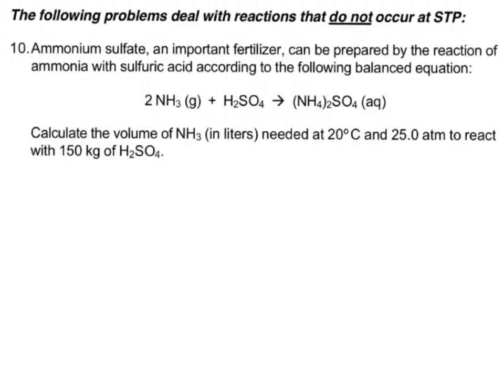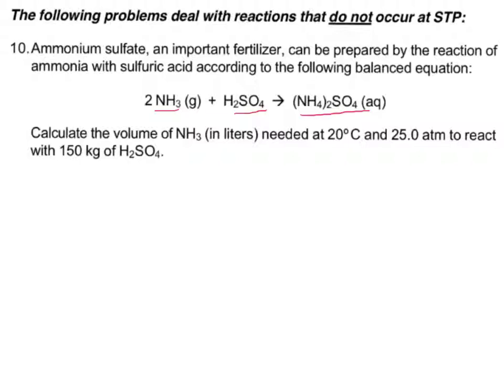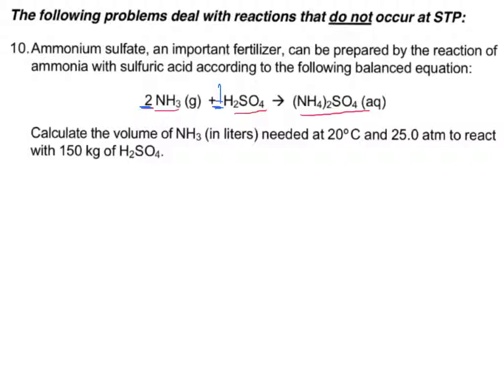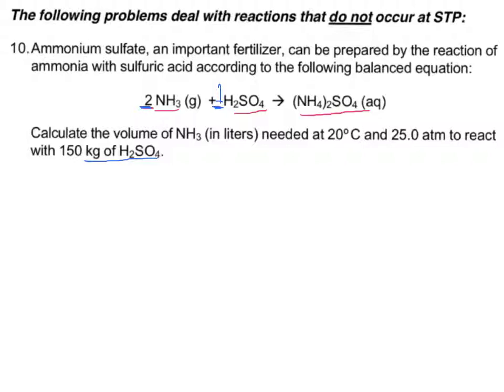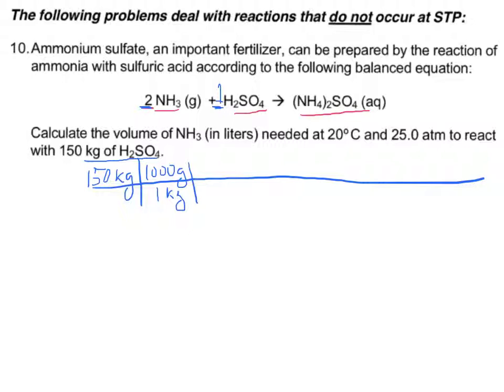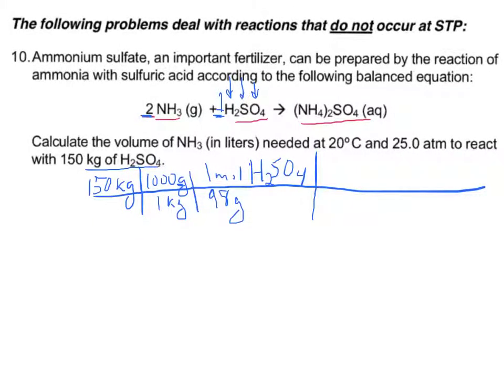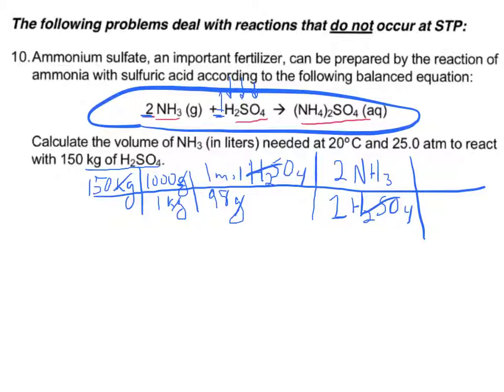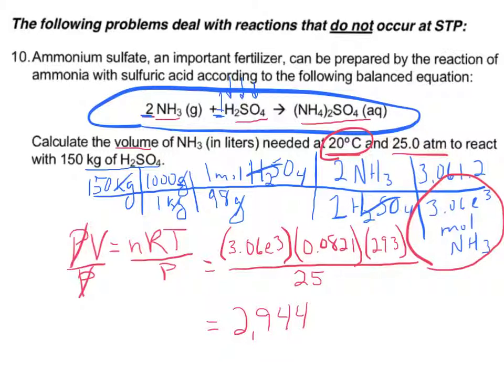Gas Stoich non STP